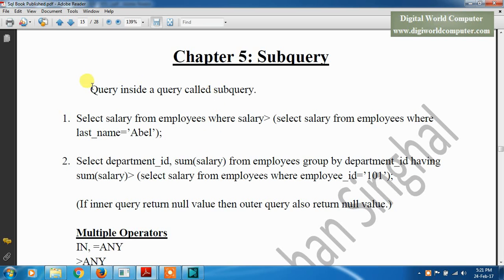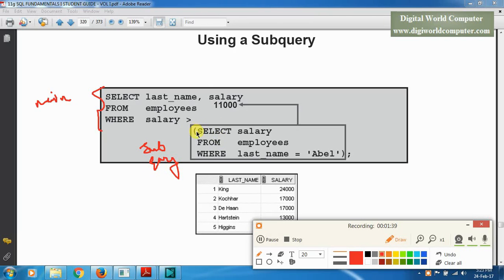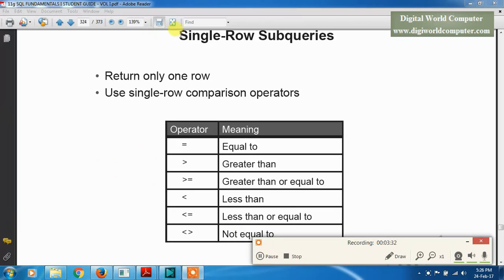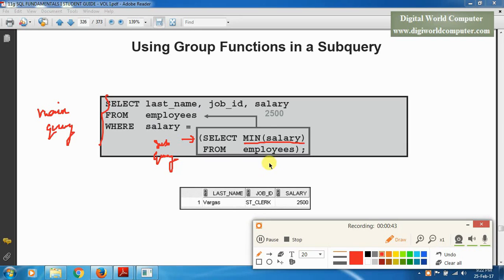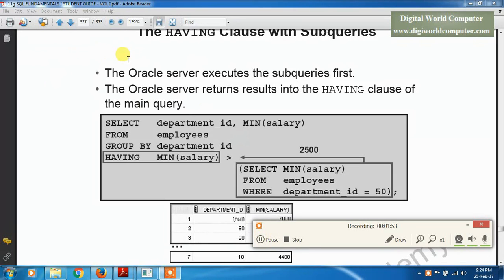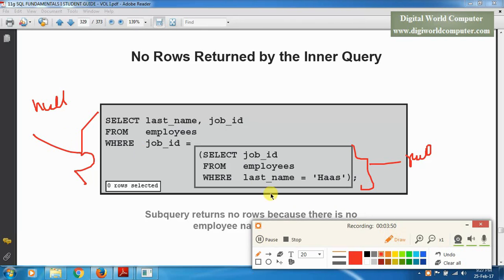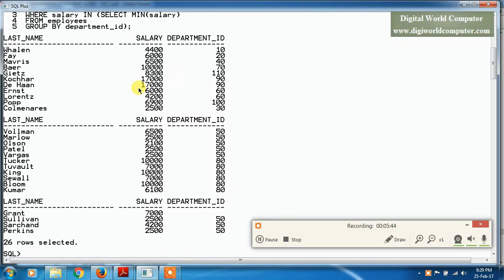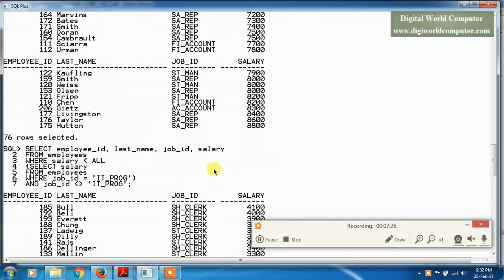Chapter 8 : SQL Subquery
A Subquery or Inner query or Nested query is a query within another SQL query and embedded within the WHERE clause.

A subquery is used to return data that will be used in the main query as a condition to further restrict the data to be retrieved.

Subqueries can be used with the SELECT, INSERT, UPDATE, and DELETE statements along with the operators like IN, BETWEEN etc.